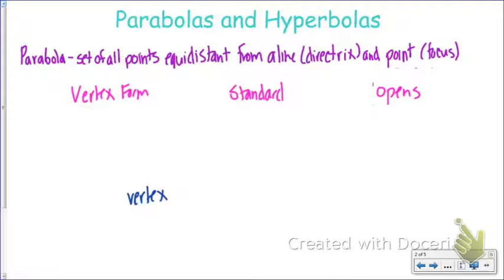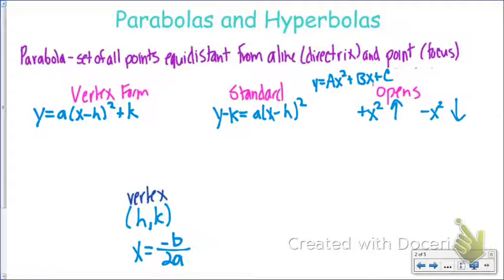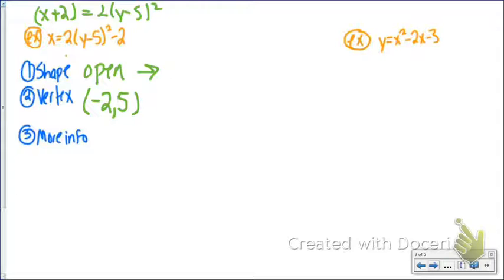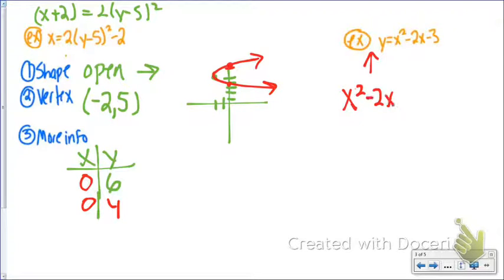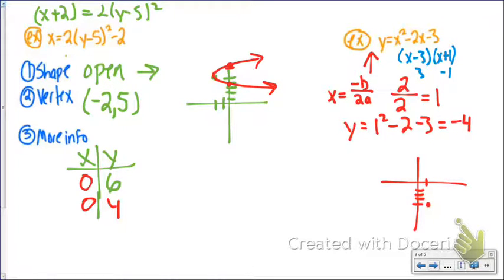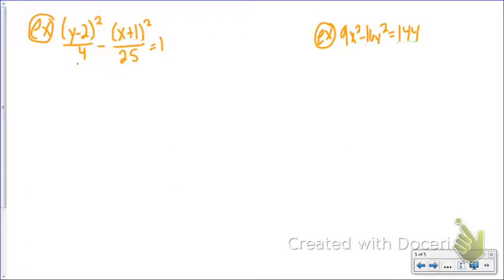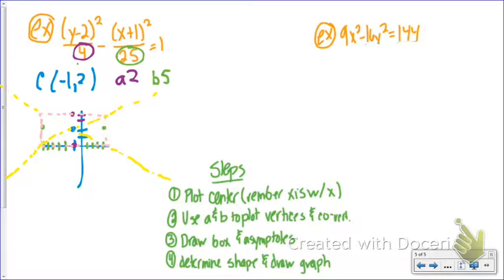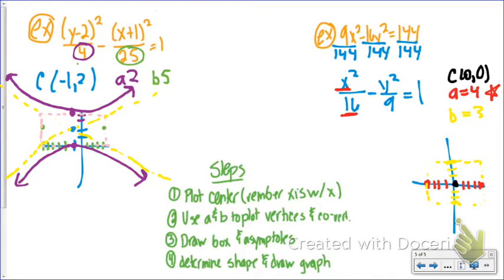Conics- Parabolas and Hyperbolas